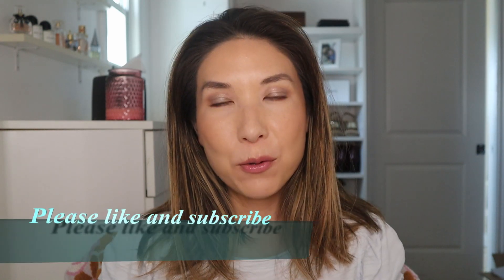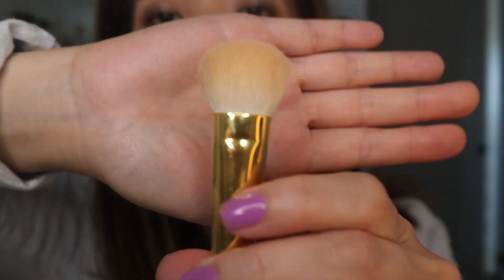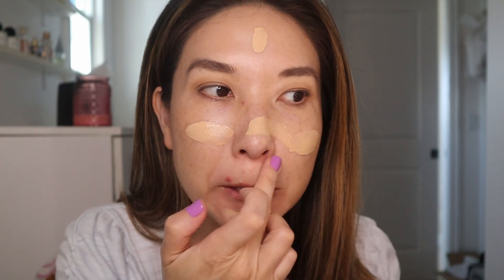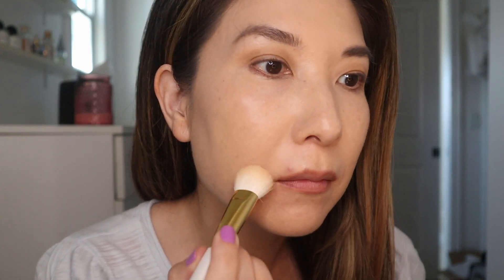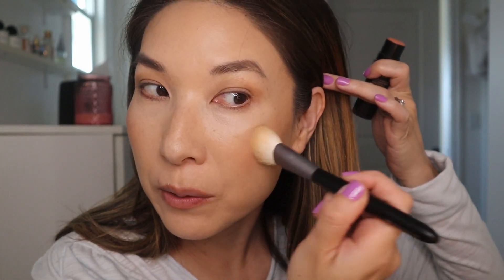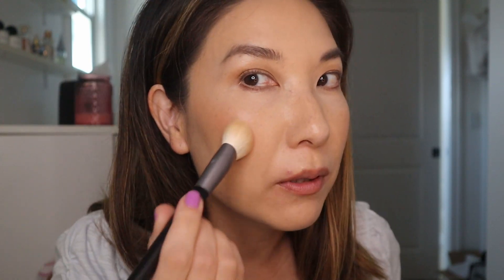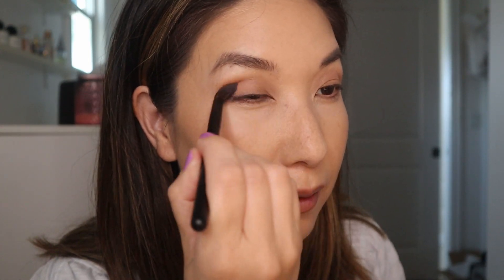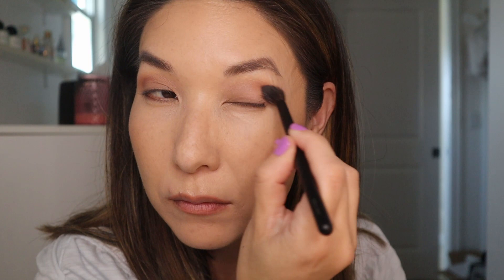New brush demo- all brushes from CD Japan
In this video I demo the brushes from my last cd Japan hauls. Brushes are mentioned in my last 2 hauls which can be found here:

Mizuho foundation brush.  Synthetic

Mizuho eye blending brush.  Squirrel and horse hair

Eihodo GS-1 flat eye brush. Squirrel hair

Bisyodo B-C-1 cheek brush. Dyed saikoho (the softest silkiest saikoho hairs I have)

Eihodo highlighting brush.  Grey squirrel and goat hair